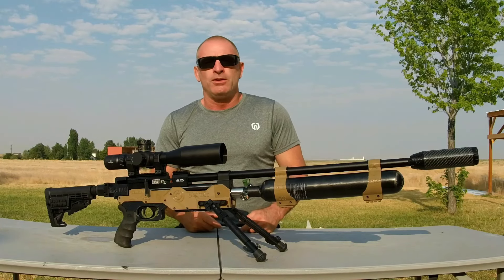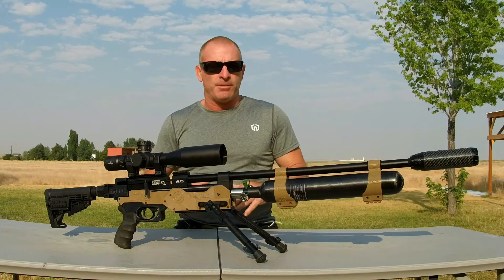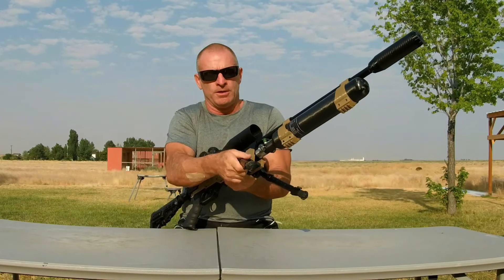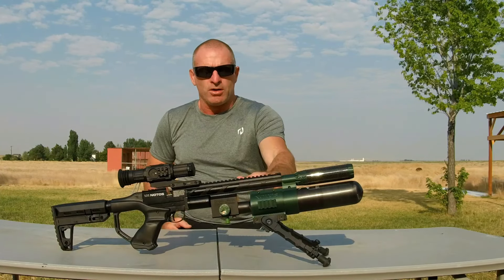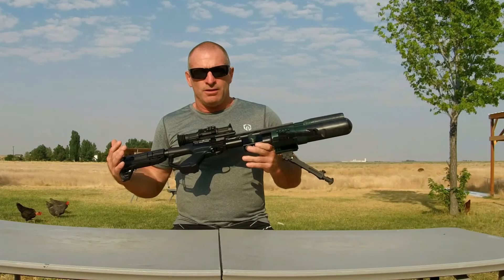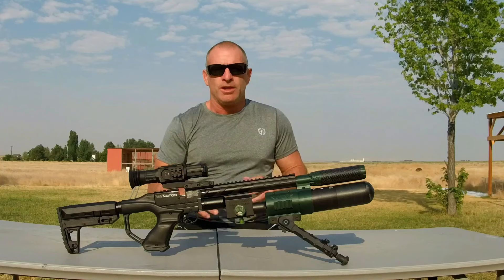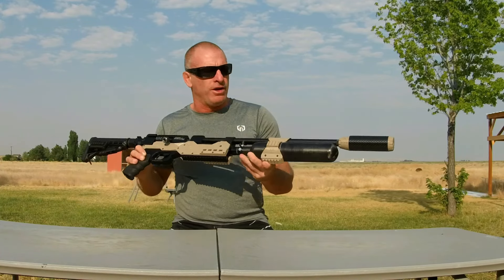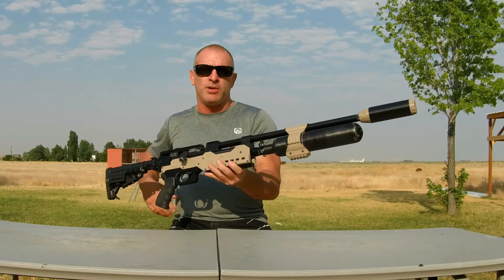FOR SALE !! Terminador Lab Fresh PCP's Umarex Super Notos & Gauntlet 25SL Hi Output